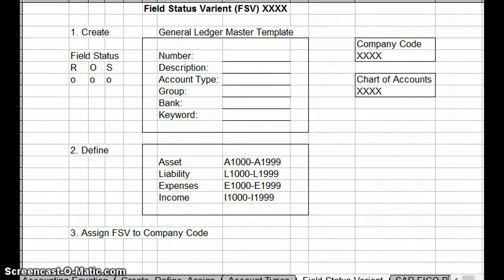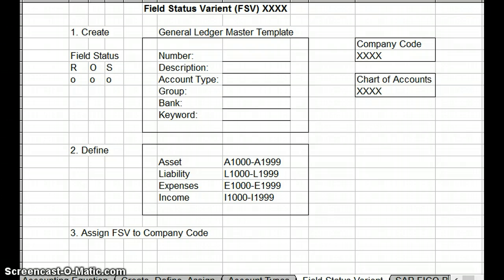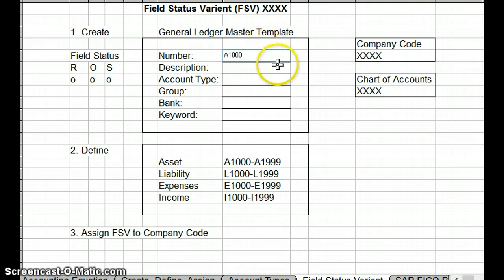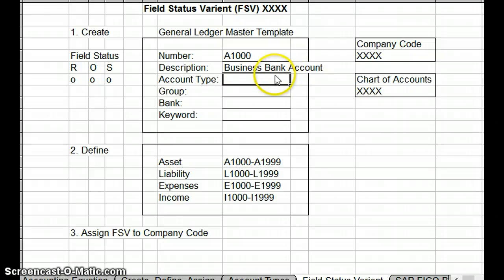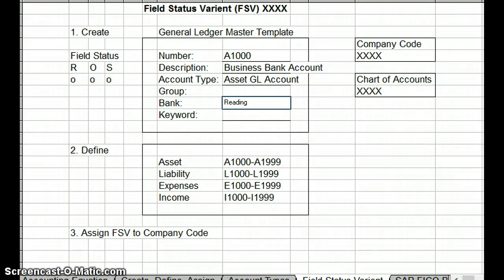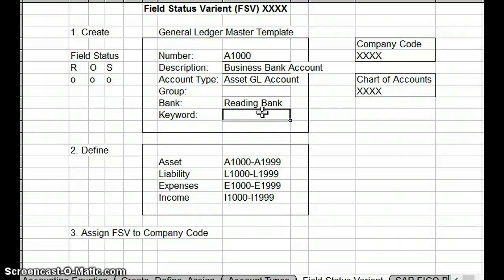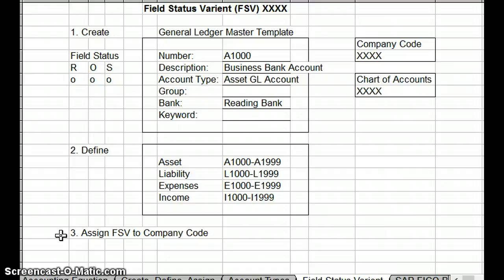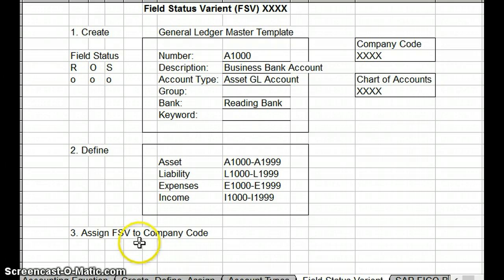30. Field Status Varient in Sap FICO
This video discusses the Field Status Variant in SAP FICO.